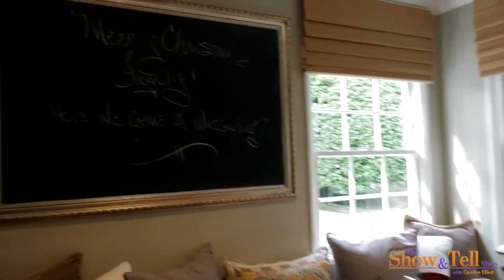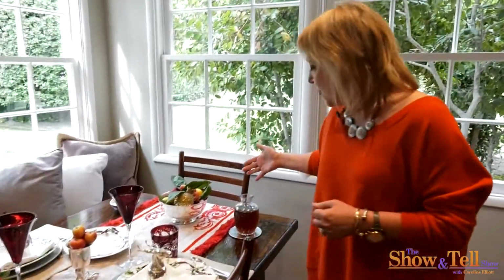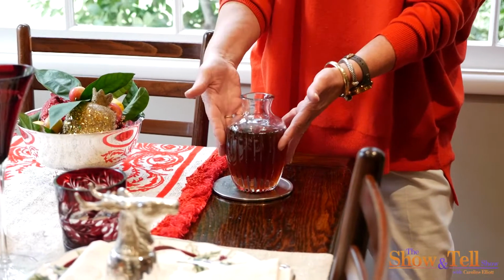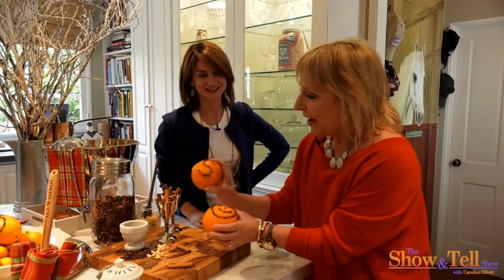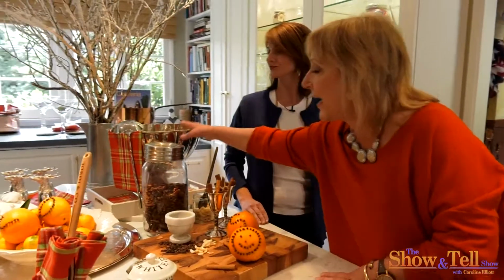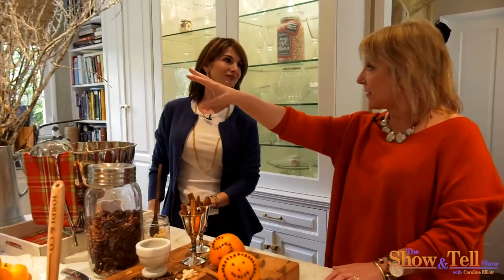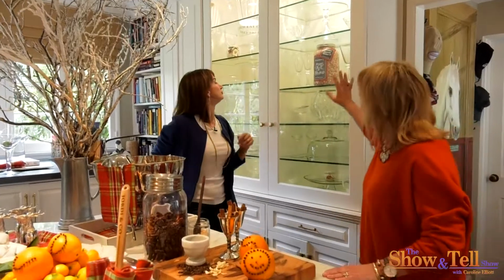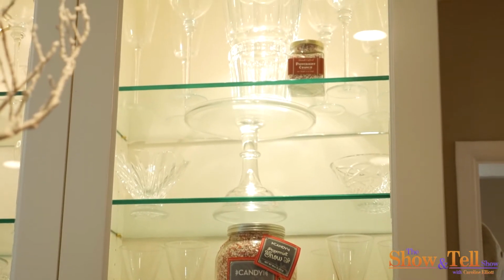Holiday Tablescapes & Interiors - Christmas morning breakfast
Jordi Stringfellow, founder and CEO of Jordi & CO Events, shares inspiring ideas for decorating our homes for holiday entertaining.  Today: Christmas morning breakfast.

Producer: Paloma Muniz Madruga
Camera: Justin Naranjo
Editors: Paloma Muniz Madruga and Justin Naranjo